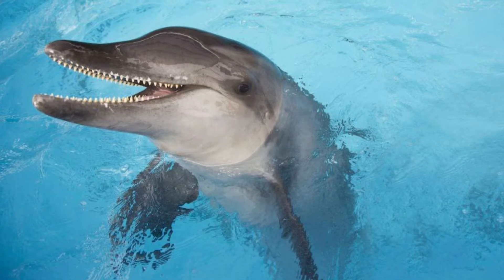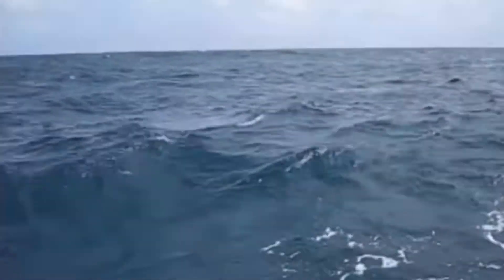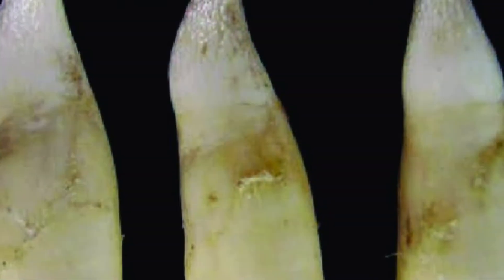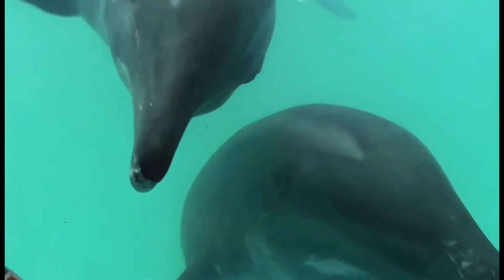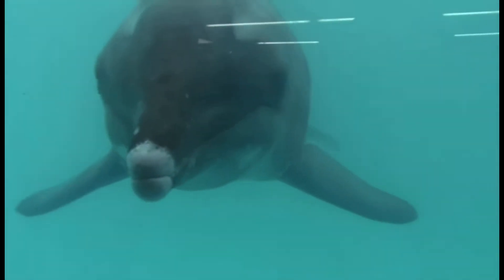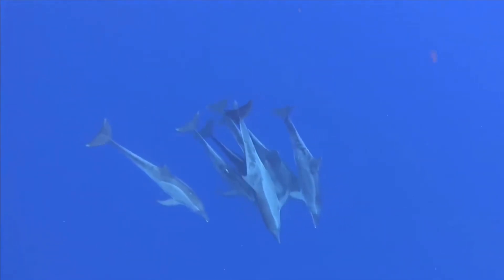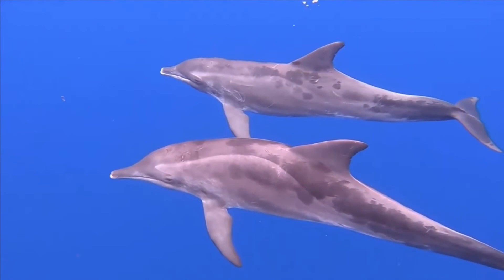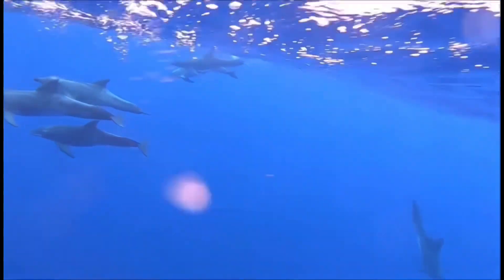A PREHISTORIC LOOKING DOLPHIN? ROUGH TOOTHED DOLPHIN FACTS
The Rough toothed dolphin is a species of dolphin that grows to about 8 feet long and 350 pounds on average , making it a smaller dolphin species.